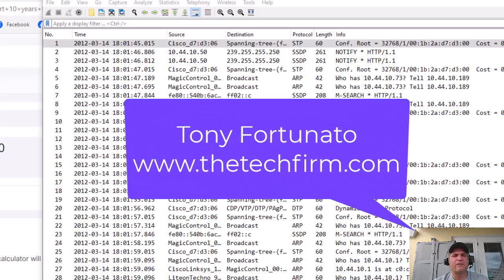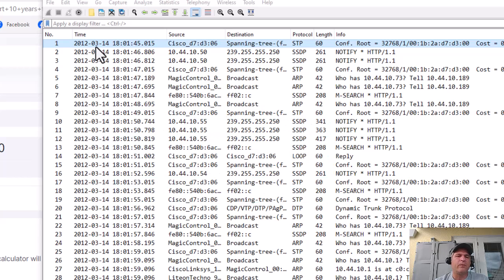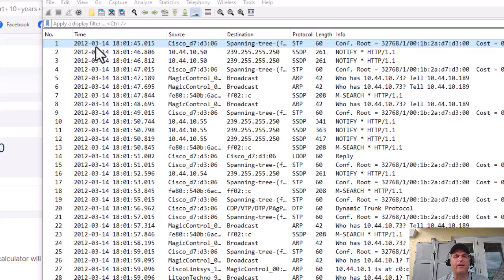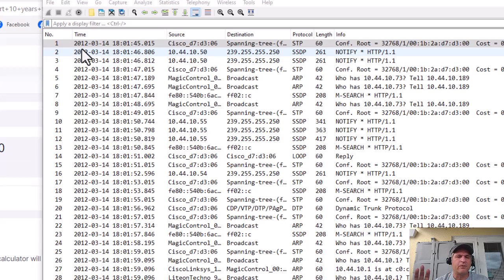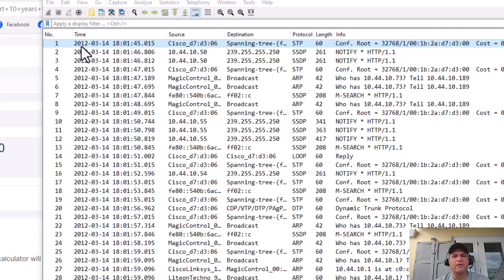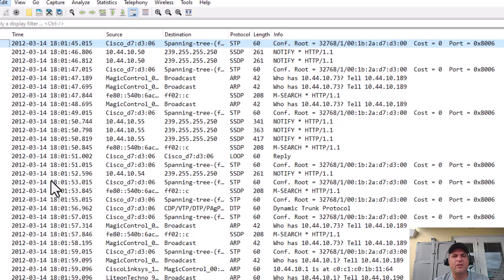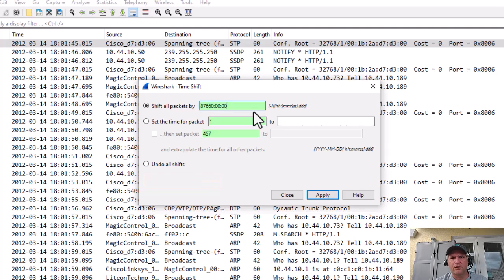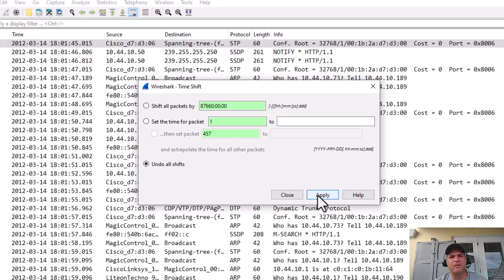Changing Packet Arrival Time in Wireshark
When I teach, present or use some reporting tools, I like to change the date for many reasons.
I searched around the net and quickly pulled into the python scapy rabbit hole, then I remembered Wireshark’s Time Shift feature. I wasn’t sure what the limits of it was and thought I would try it out.
I took a trace file from 2012 and wanted to change the time to 2022. I went online and converted 10 years to hours and got 87660. I then went to Edit-Time shift and entered 87660:00:00. Done, worked like a charm.